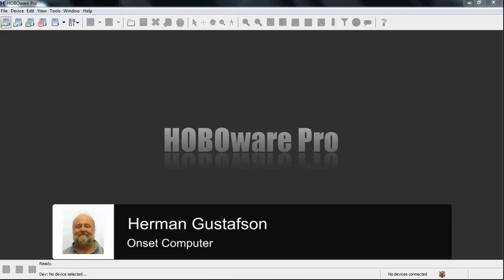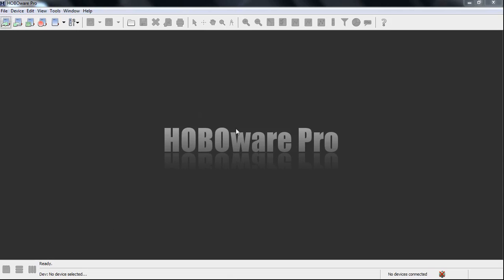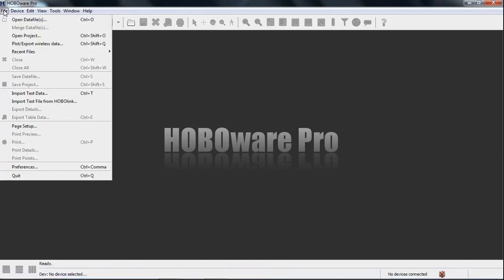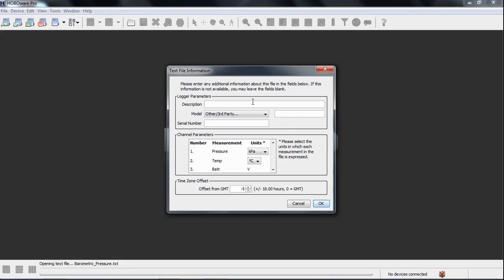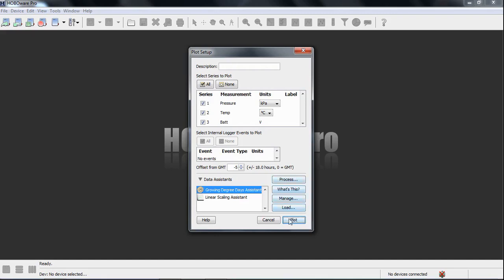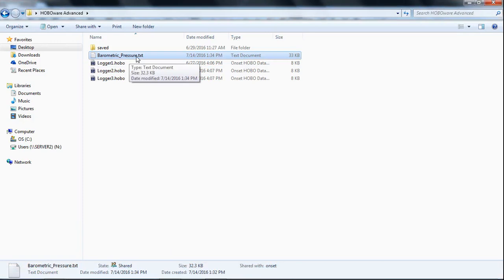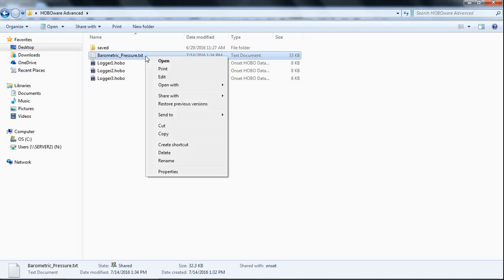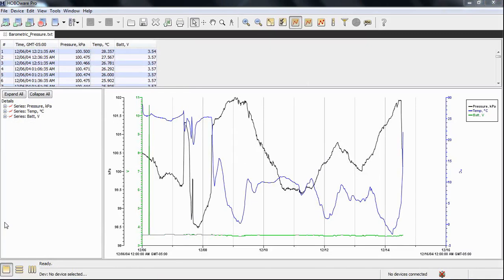Onset HOBOware Pro Software How to Import Text Files